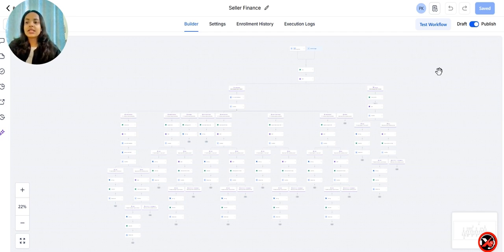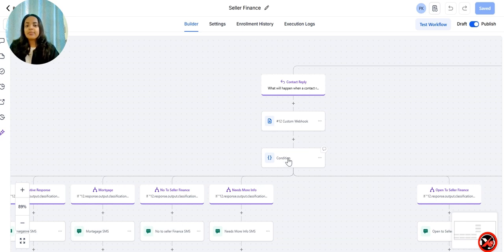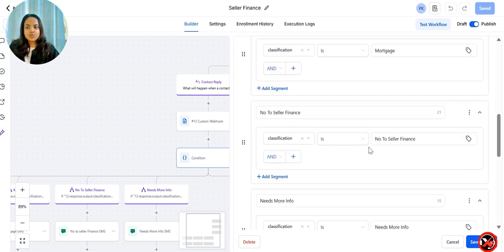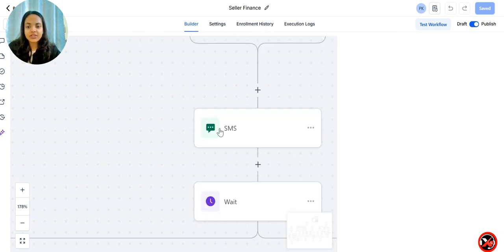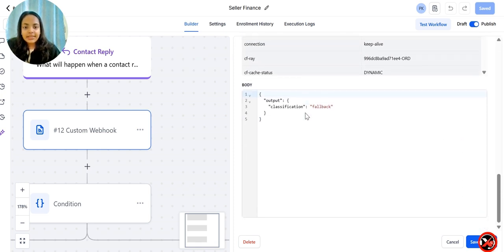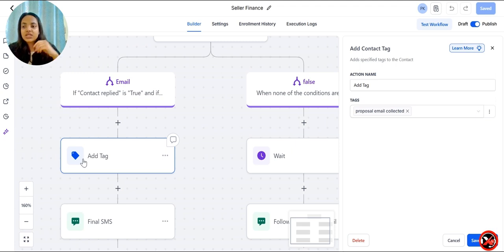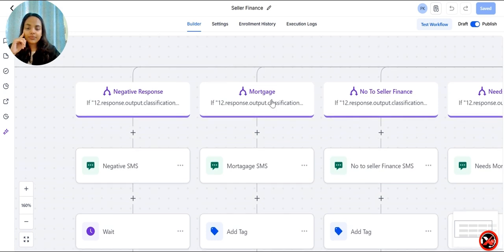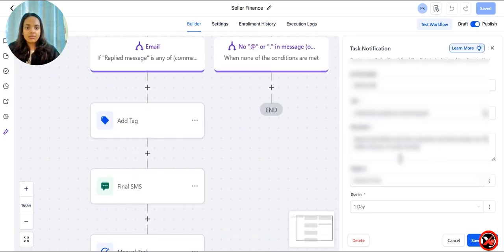AI That Messages Homeowners For You 24/7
In this video, I break down a real automation system I built for a real estate broker who buys homes using seller financing.

The goal of this automation is simple:
👉 Introduce seller financing to homeowners
👉 Qualify responses automatically
👉 Collect emails
👉 Send a personalized seller-finance proposal for each property

🔹 What this automation does:

Sends personalized outreach messages to homeowners
Adds a smart delay (from seconds up to ~4 hours) to avoid spam behavior
Automatically categorizes replies into:
✅ Positive interest
❌ Not interested
🏦 Mortgage-related responses

If no reply is received, the system follows up and asks for an email
Collected emails are later used to send a detailed seller-finance proposal tailored to the property

This video focuses on the logic, structure, and strategy behind the automation — not just tools, but why each step exists and how it helps the client close more deals without manual work.

If you’re a:
Automation builder
Freelancer working with outreach systems
Or someone learning AI automations for real businesses
…this will give you a practical, real-world blueprint.

👉 Part 2 covers how I rebuilt the same system using an AI Agent inside GoHighLevel — don’t miss it.